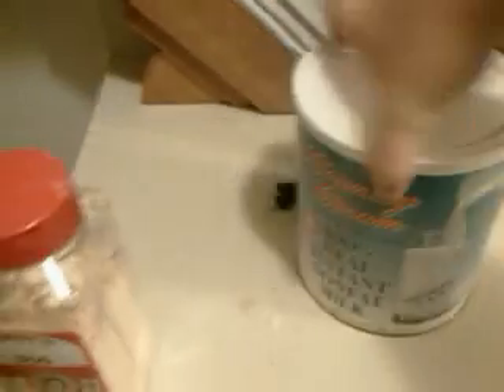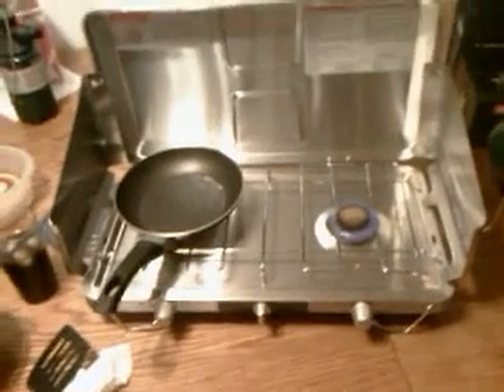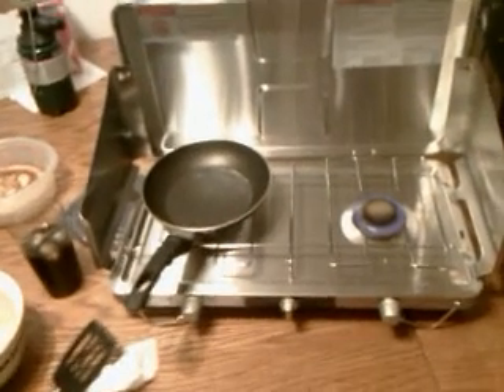Oh No! I'm out of eggs!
Having a good store of survival goods means you don't have to make special trips to the store. If you've planned your food storage correctly you'll be able to pull out items that will make a good meal. It's also a good idea to practice with your survival equipment once in a while, just to make sure it works.
I plan to have a power failure day one of these weekends where I shutoff everything in the breaker box except for the refrigerator. That will help me determine what I'll need when a real power failure shows up. It won't be a perfect simulation of course because I'll be able to go to the store without fighting crowds of panic stricken people who are frantically grabbing up all the water and candles. The roads will also be clear and the traffic signals will be working. Not a perfect simulation but it's still worth doing.